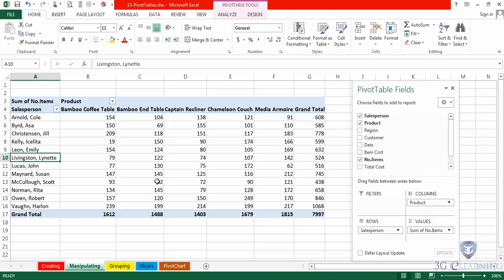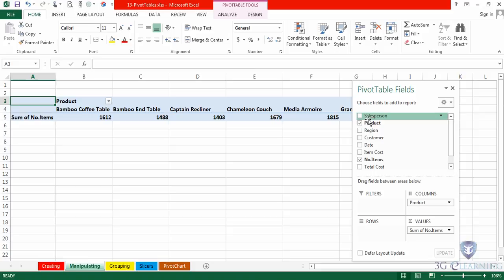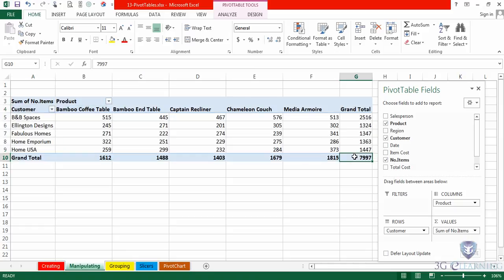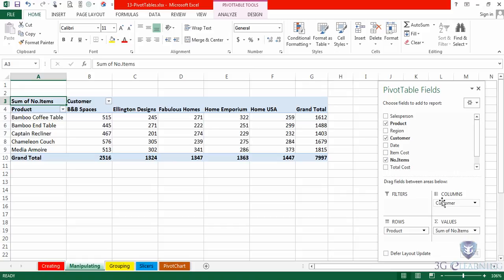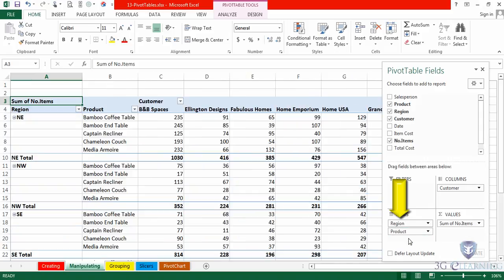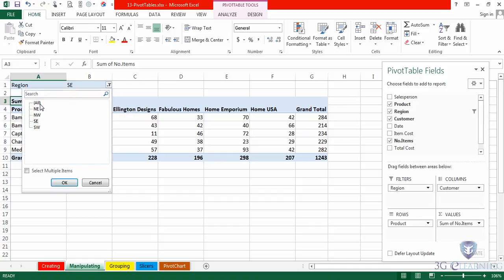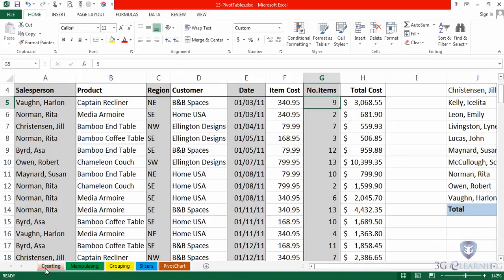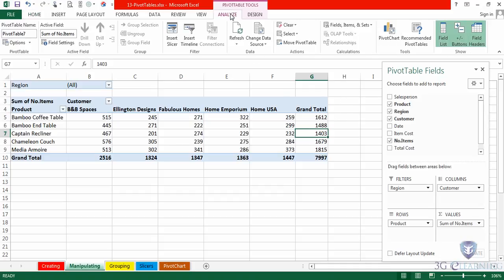13 02 manipulating